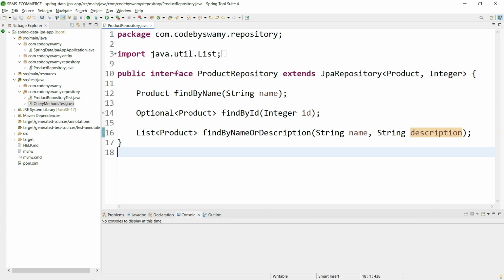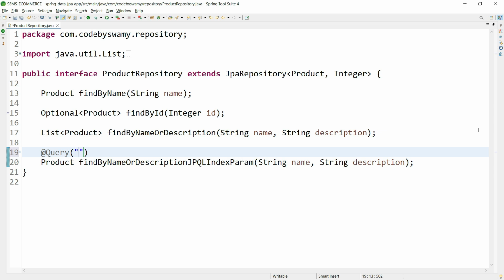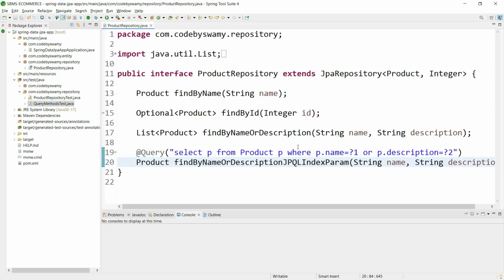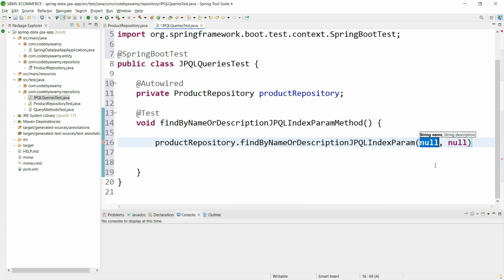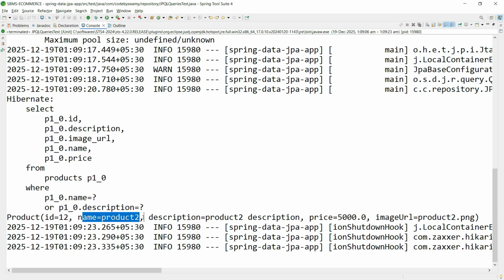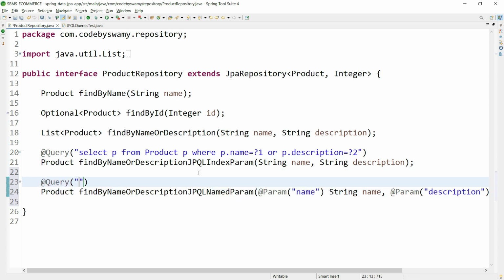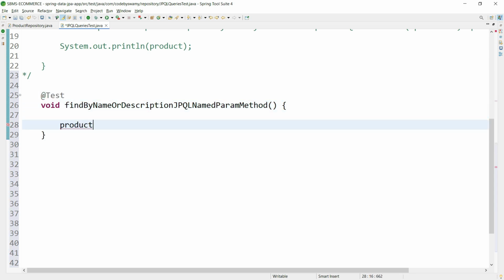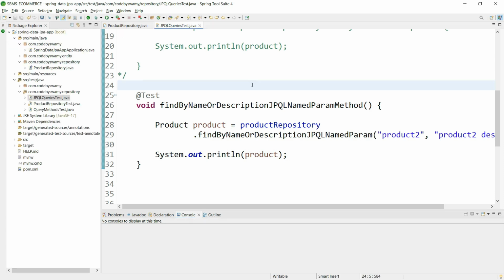Spring Data JPA: Simplifying Complex Relationships with JPQL Queries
JPQL (Java Persistence Query Language) is an object-oriented query language used in Spring Data JPA to query entities and their fields, not database tables and columns.

👉 JPQL works on the Entity Model, not on the Database Schema.

🔹 Why JPQL?

JPQL is used when:

Method names are not enough for complex queries
You need joins, aggregations, or dynamic conditions
You want database-independent queries
You want queries written in terms of Java entities